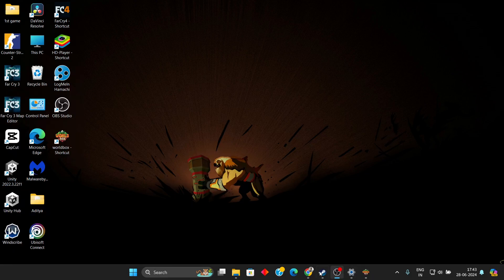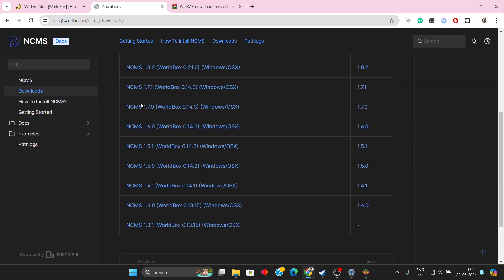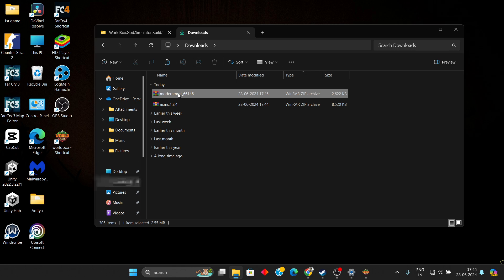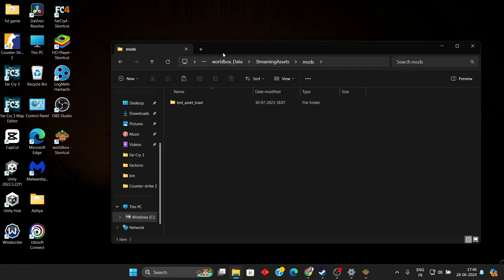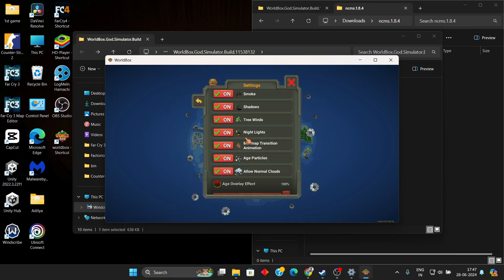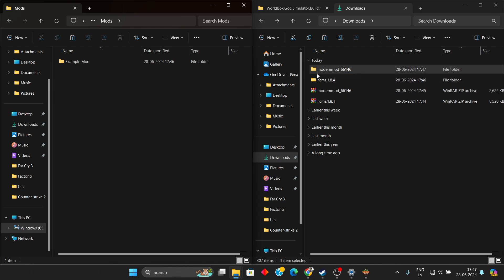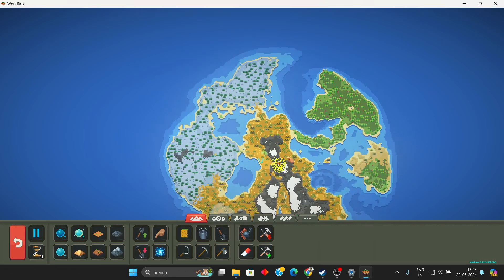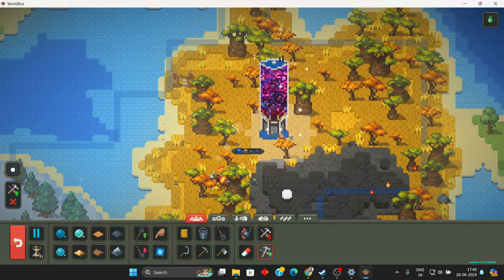How to install Modern mod in World Box | unlock skyscrapers and building levels updated 2024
How to install Modern mod in World Box | unlock skyscrapers and more 100% 2024